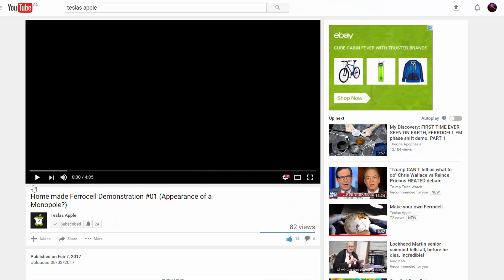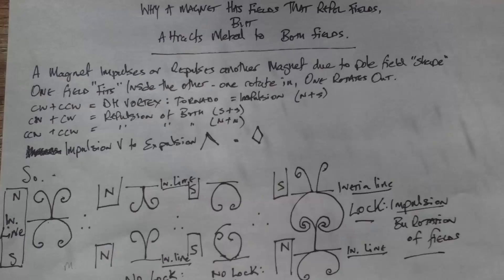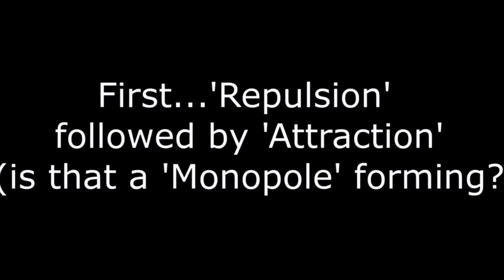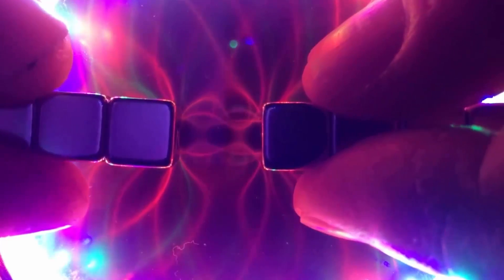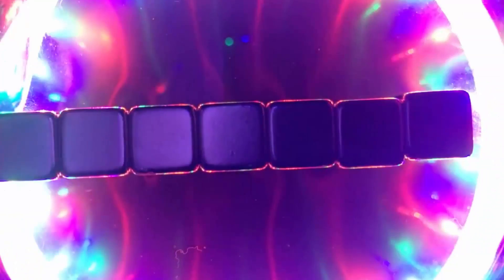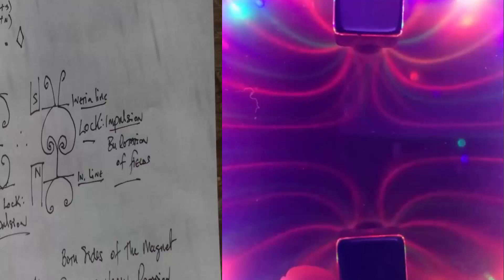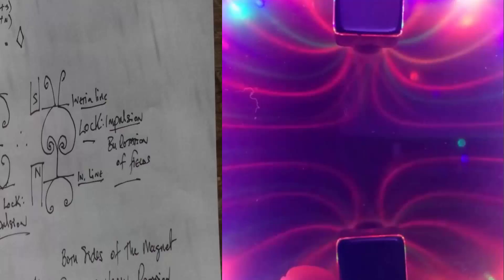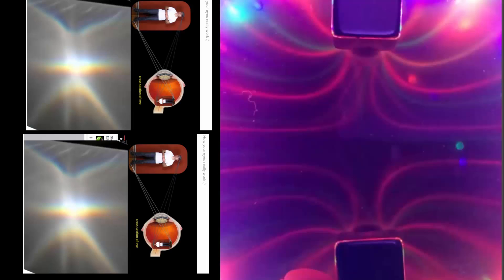Theory CONFIRMED again-Expulsion "A" to Impulsion "V" scroll lock"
I have already shown on paper and in light how energy changes from an impulsion V to an expulsion A

I said magnetic field lock together by a "scroll Lock" of
TWO SPIRAL...two waves.
Now?
Confirmed in magnetism ..:)
Thanks Lord
Amen.

All explanations are per visions from God showing me how all the universe works...I contain the small scroll.
..after refining the work with God's guidance I have come to the solution.

Double Helix Energy Flow Theory.
Vortex to horizontal wave.

Thanks Lord
Amen